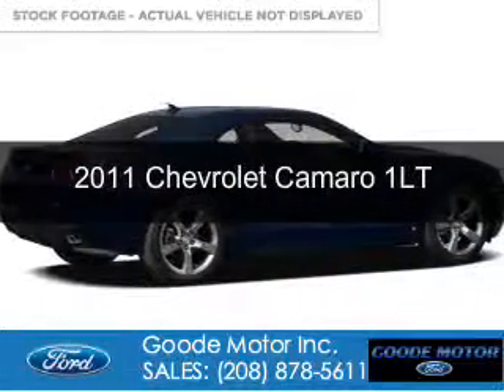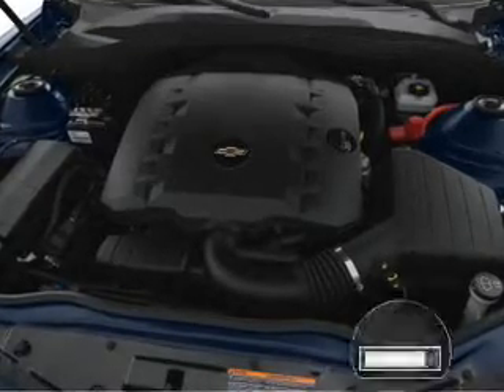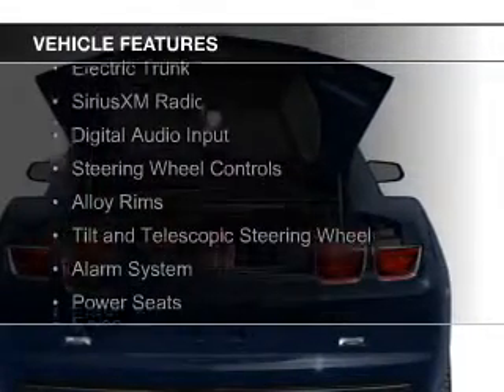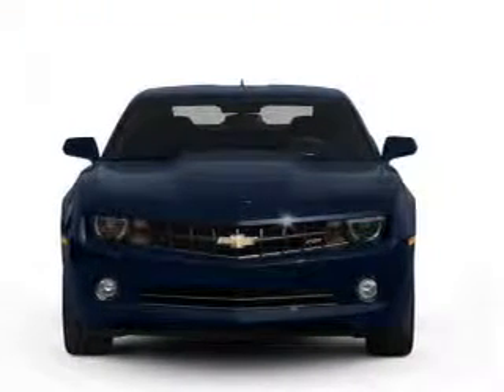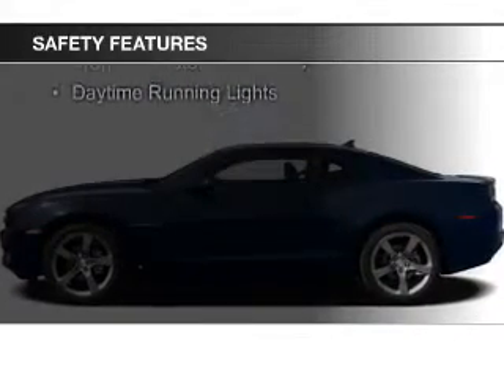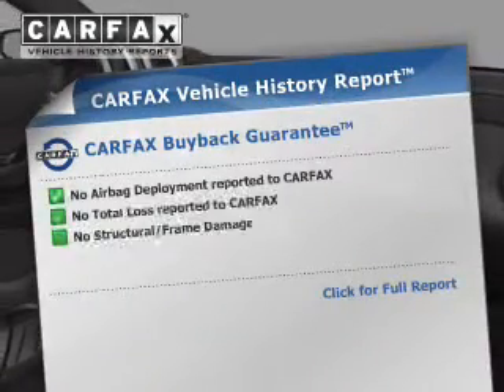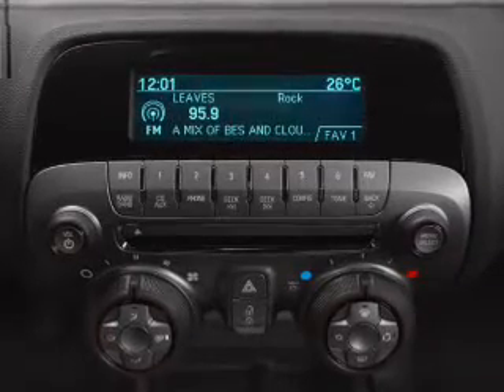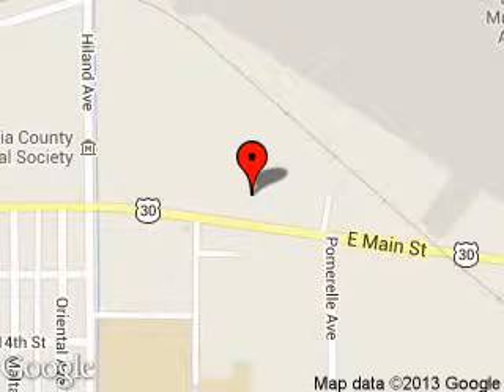2011 Chevrolet Camaro - Burley ID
Phone:
Year: 2011
Make: Chevrolet
Model: Camaro
Trim: 1LT
Engine: 3.6 liter 6 cylinder 24 valve
Transmission: 6-Speed Automatic
Color: Maroon
Mileage: 28687
Address:
1096 E MAIN ST